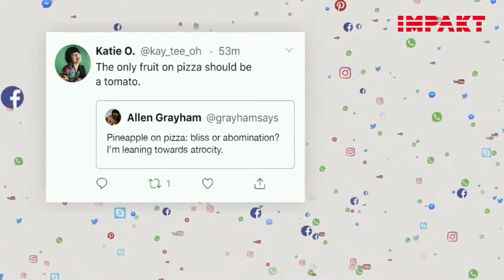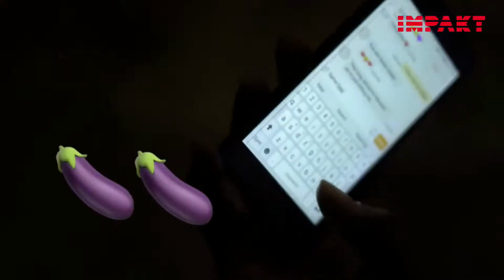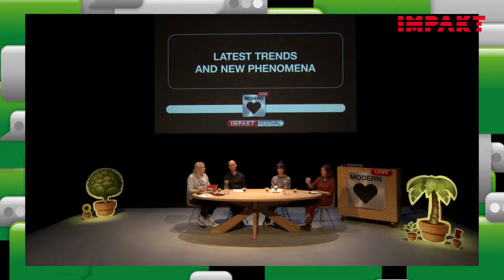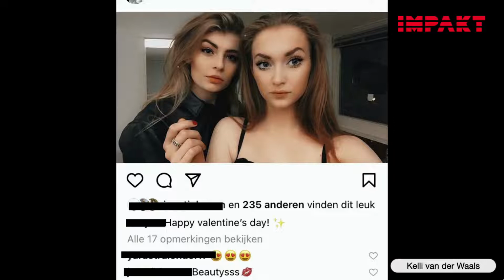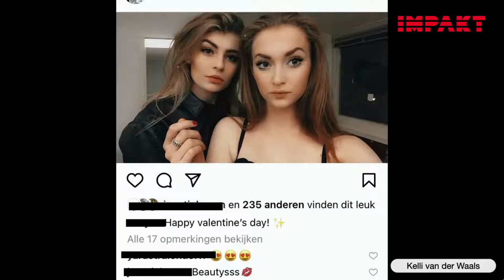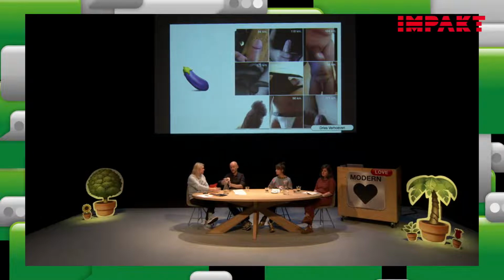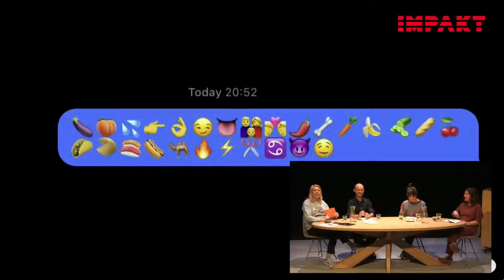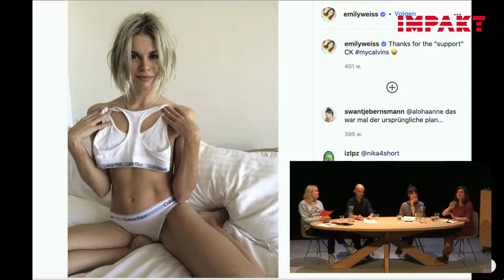The Language of Love (on the Internet): Panel at the IMPAKT Festival 2021 Modern Love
With Kelli van der Waals, Lilian Stolk, Dries Verhoeven and Linda Duits, moderated by Linda Duits //

These are just a few of the abbreviations commonly used in text messages. If you’ve got no clue what they mean, better ask your digital-native nephew – he might be using them daily.
The way we communicate with one another is strongly rooted in conventions that are supposed to make it easy for us to understand each other. They help us avoid awkward moments, tell us how to behave and what is appropriate in a letter, an email or phone call. New media challenges these conventions and new implicit and explicit rules are constantly forming and transforming. What are the latest trends when it comes to your profile picture? Is it okay to break up with a partner via text? What’s an absolute no-no on a dating app? How should we see phenomena like sexting? In this panel, we talk about the languages of the Internet with Linda Duits, a social scientist specialised in popular culture, The Hmm director Lilian Stolk, artist Dries Verhoeven and journalist Kelli van der Waals.